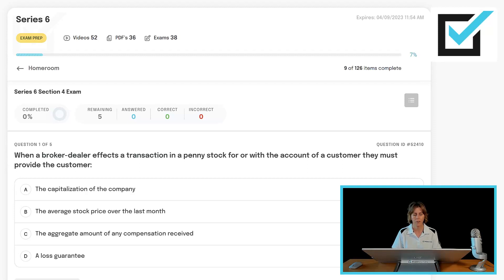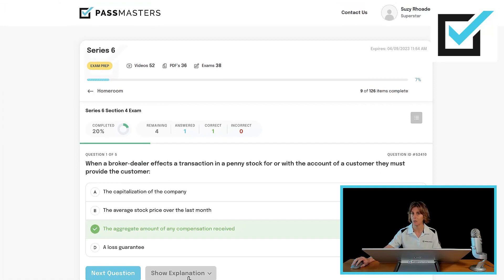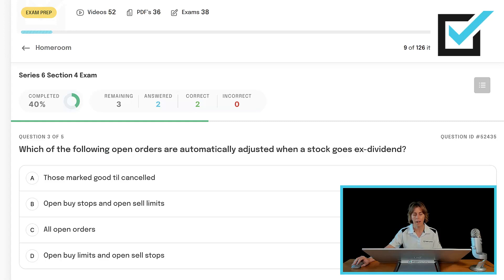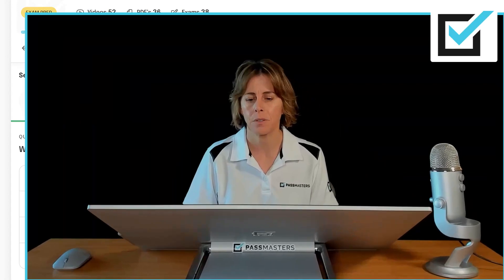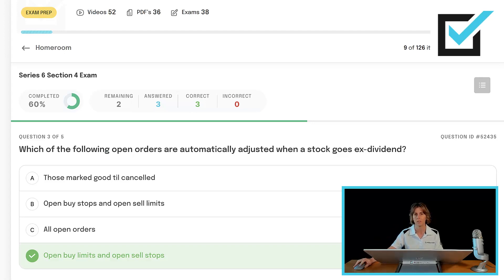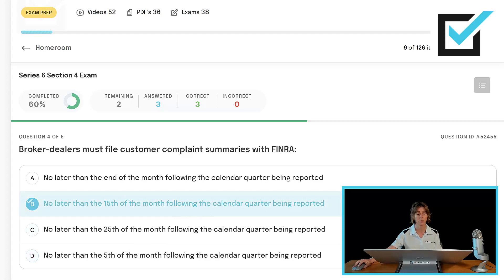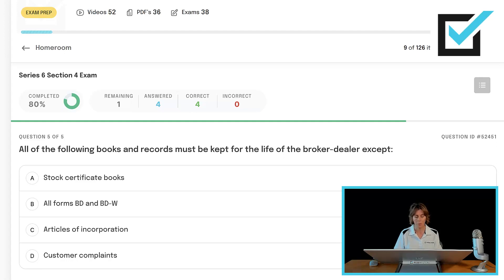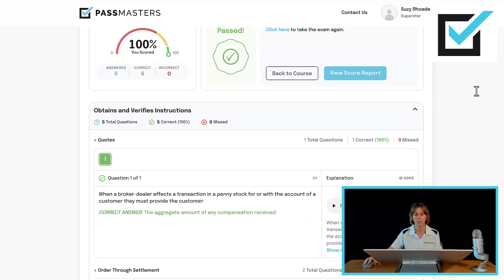Master Section 4 of Content Outline With Suzy Rhoades: 5 Crucial Series 6 Exam Questions To Succeed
Welcome to PassMasters’ Questions of the Week with Suzy Rhoades, our expert securities exam prep instructor.

In this short and sweet video, Suzy will cover 5 questions you can expect to see on the Series 6 exam. Section 4 of the examination content outline for this exam is titled “Obtains and Verifies Instructions.” Suzy will present this section using a section exam directly from our securities exam prep licensing courses.

Don’t you want to be just like Artavius, who had this to share with Suzy recently:
“Hey, Suzy! Great news, I passed my Series 6 exam!”

Do you have questions about anything covered in this video?  Or about any of the securities exams in general?  Post a comment and we will respond asap.

Thanks for viewing and happy studies!

0:00 - Welcome
0:24 - Practice Question 1 – Penny stock requirements
1:17 - Practice Question 2 – Order ticket
1:38 - Practice Question 3 – Orders that are adjusted as of the ex-dividend date
2:35 - Practice Question 4 – Customer complaint summaries due to FINRA when
3:06 - Practice Question 5 – Books and records retention requirements
3:46 – Recap